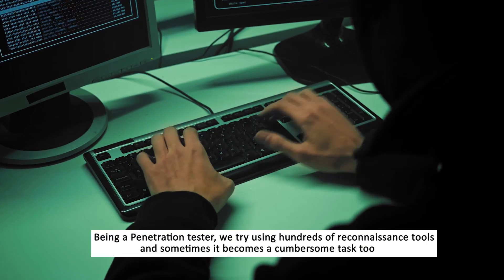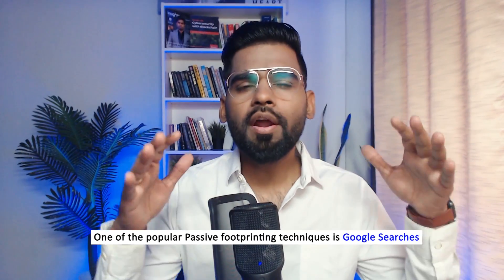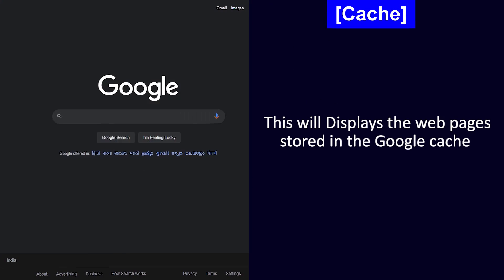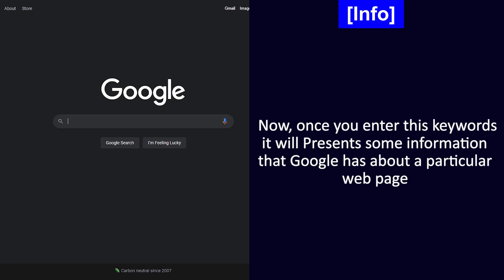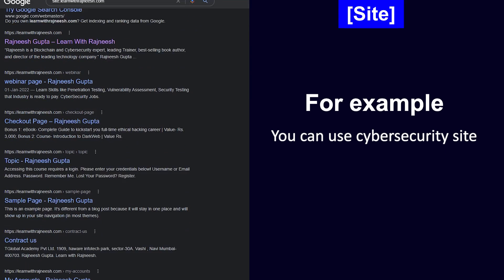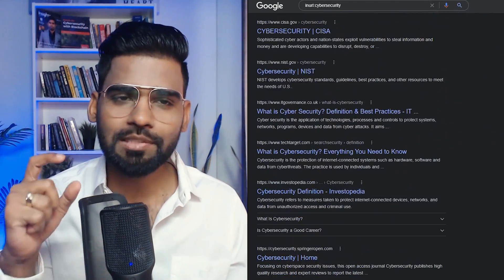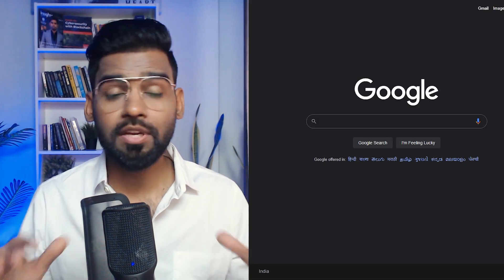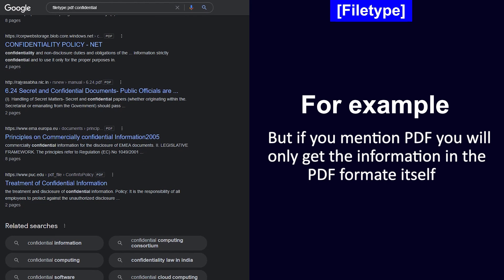How to use Google For Hacking | Top 10 Keywords for passive footprinting techniques | Rajneesh Gupta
Every week 12000+ people get tips and advice to upgrade their cybersecurity skills to acquire their dream careers.

✔ Google HACKING (use google search to HACK!)
✔ Google Search Like a Hacker
✔ How You Can Hack Anyone Using Google
✔ What Is Google Dorks And How To Use It? | Ethical Hacking
✔ Ethical Hacking - Google Dorking
✔ How to find anything on the internet with Google Dorks
✔ What is Google Dorks and how to use it | Learn Ethical Hacking
✔ Google Dorks Explained | What is Google Hacking?
✔ What is hacking or hacked content? | Documentation
✔ What is Google Dorks ? How to Use | Every internet User Must Use
✔ Find Vulnerable Services & Hidden Info Using Google Dorks [Tutorial]
✔ What is Google hacking database || GHDB in hindi
✔ How to do Footprinting! using Advance Google Hacking Techniques, Search Engines & More
✔ Google Hacking Database (ghdb) | Exploring Google Hacking Techniques | Google Dorks
✔ Remotely Control Any Phone
✔ find social media accounts with Sherlock
✔ How to use Google For Hacking
✔ passive footprinting techniques

Ques: How to use Google for Hacking?
Ans. Here's how hackers target your account. Google accounts are popular targets for hackers because most people have one and they are often used for important services. Each account is equipped with security features that make it difficult for thieves to access it. However, most of these features are optional.

Top 10 Keywords for passive footprinting techniques
1. [Cache:]
2. [link:]
3. [related:]
4. [info:]
5. [site:]
6. [intitle:]
7. [inurl:]
8. [allinurl:]
9. [location:]
10.[filetype:]

☑ Liked?